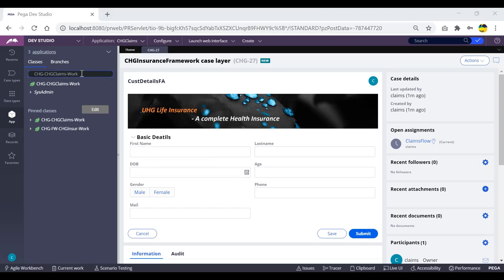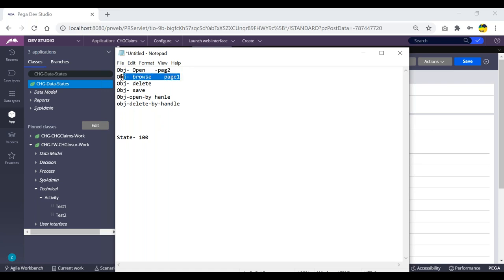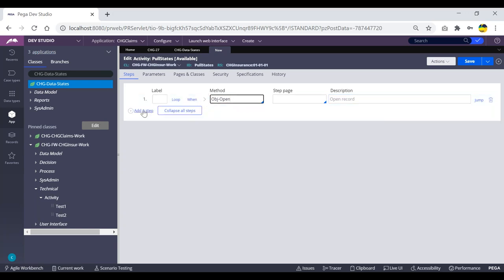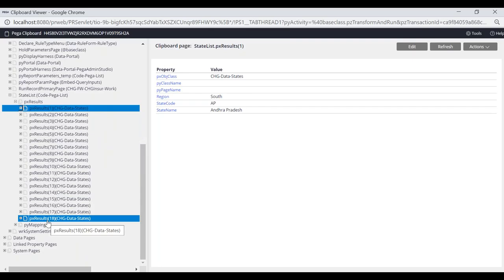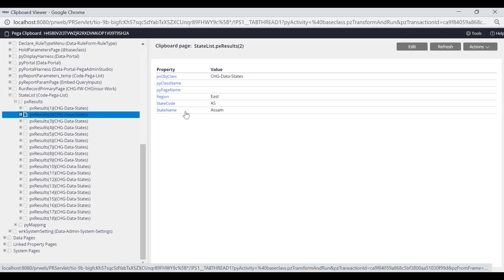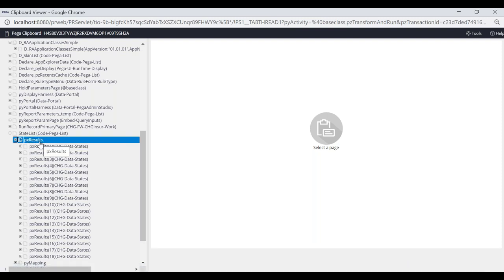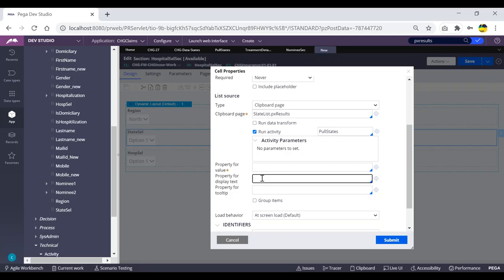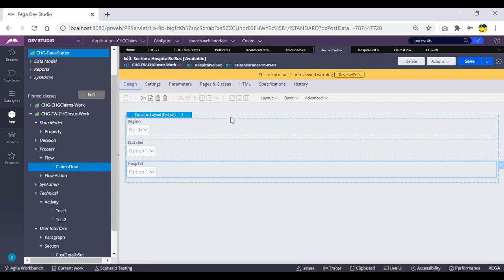Class 12 Obj Browse, pxResults, Drop down results using Clip board | pega certification training